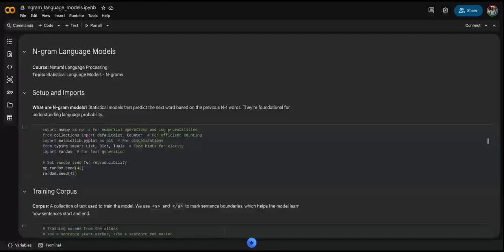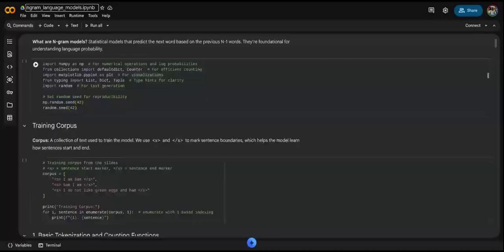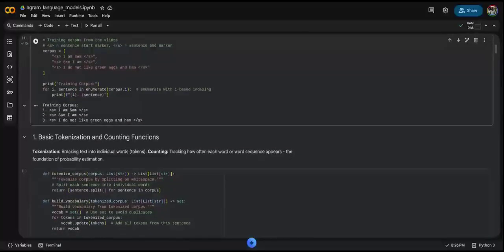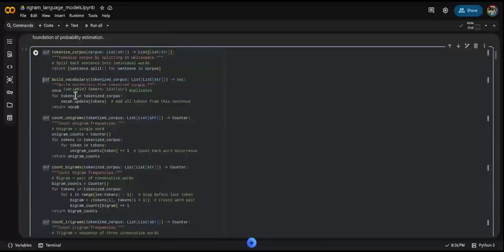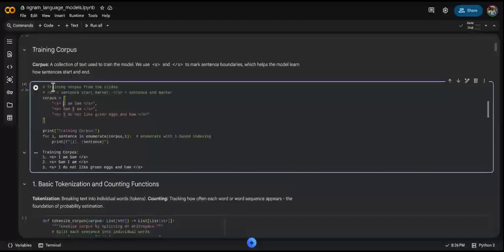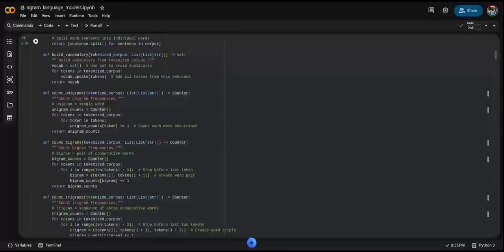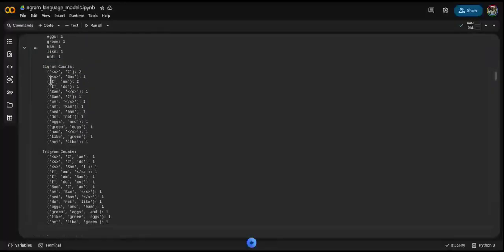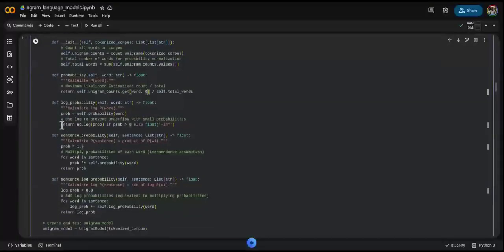Lecture 2: N-Gram Tutorial